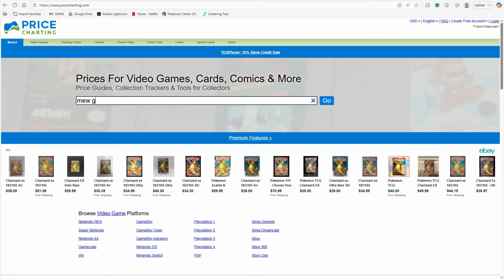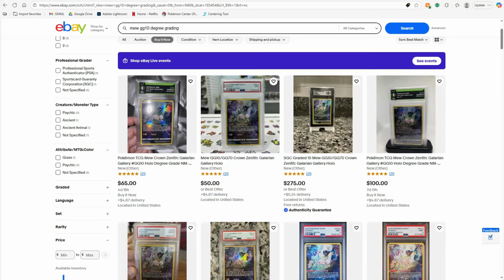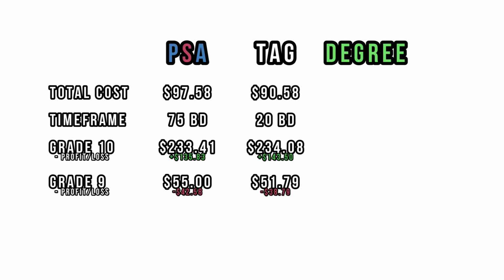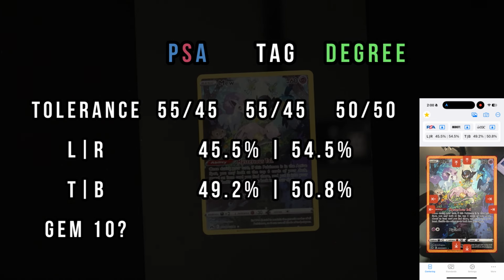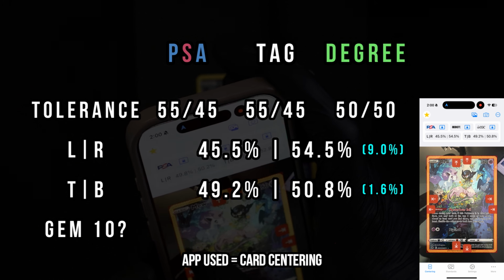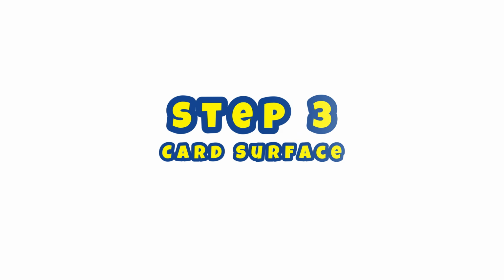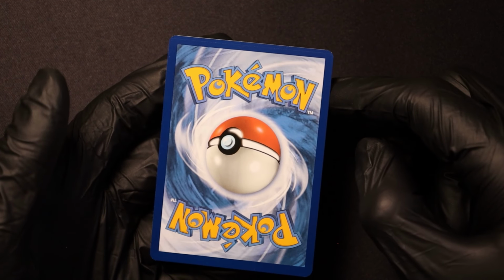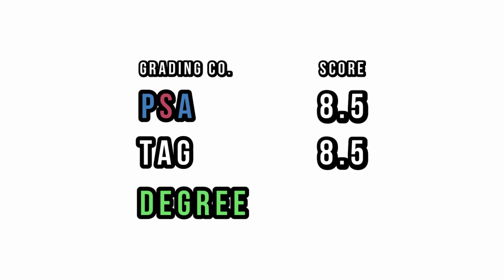Pre-Grade Breakdown Ep. 10: Mew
Welcome to Guess That Grade!

📌 In today’s episode, we’re breaking down another card from my collection using strict grading standards (PSA, TAG, and Degree).
I analyze centering, surface, corners/edges, and print quality… and reveal whether it’s *truly* worth grading.

🔍 Centering Analysis
Front and back centering measurements come in just slightly outside perfect ratios, with:
Front: 45.5 / 54.5 (L/R) and 49.2 / 50.8 (T/B)
Back: 53 / 47 (L/R) and 48.1 / 51.9 (T/B)

🧼 Surface Evaluation

The surface shows moderate flaws, including:
Front: slight print line on the top right quadrant
Back: mild discoloration on the top right, plus a light scratch across the top border

🔍 Corners
Front: small white speck on the bottom left corner
Back: a very slight lift on the top right corner

✂️ Edges

Front: minor silvering specks along the right edge
Back: clean, no visible defects

👇 WANT YOUR CARD REVIEWED ON THE CHANNEL?
I occasionally offer **one-time viewer pre-grade reviews**.

🔥 Guess That Grade — Short-Form Grading Challenges
📦 Is It Worth Grading? (Value-Based Analysis)

YouTube Shorts: @guesthatgrade

• Epson XP-4200 Printer/Scanner
• Snowball Yeti Microphone
• Vault X Trading Card Penny Sleeves
• Vault X Semi-Rigid Trading Card Holders
• LitONES Video Conference Lighting
• Filmora Editing Suite
• TCGUARD Trading Card Binder